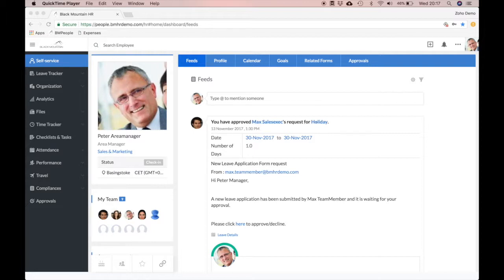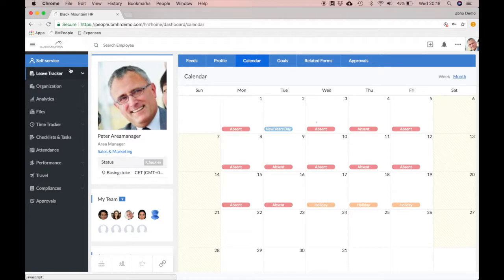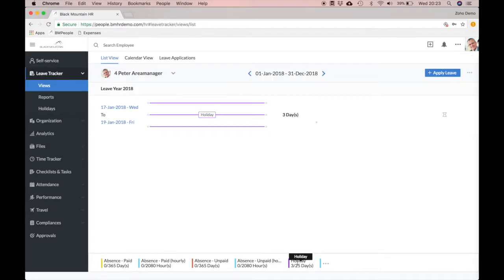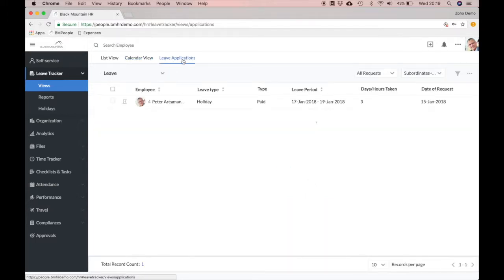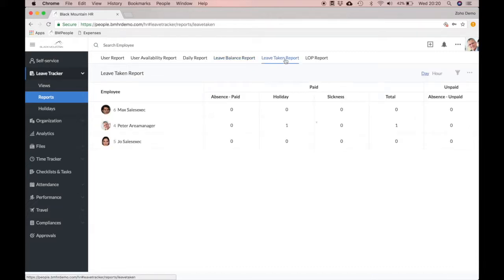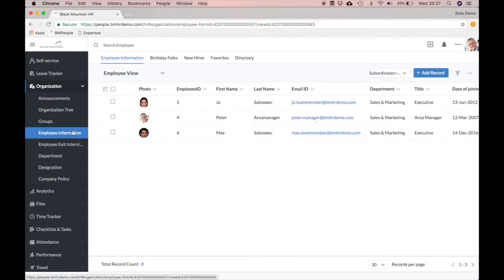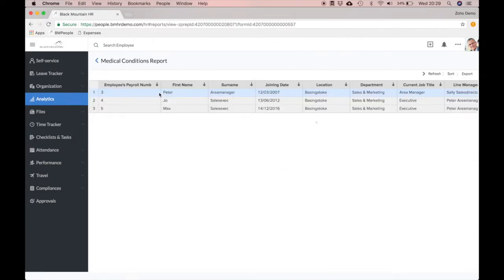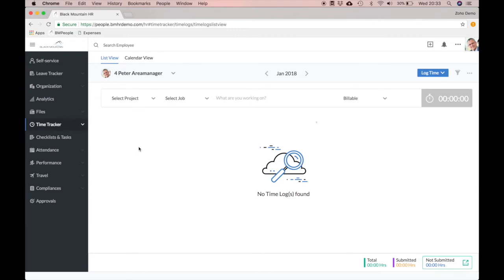Black Mountain People - OVERVIEW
Here is a brief overview of the key features within Black Mountain People, the full HR system suitable for any organisation - large or small.